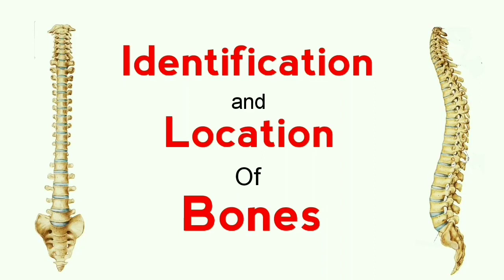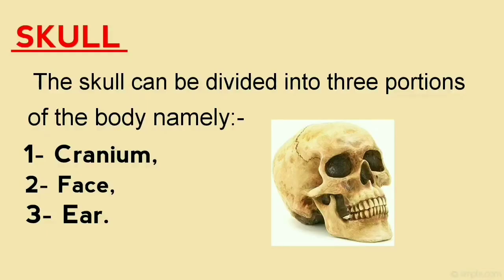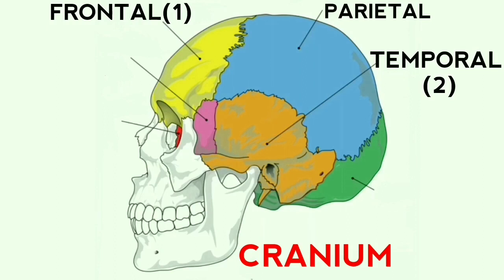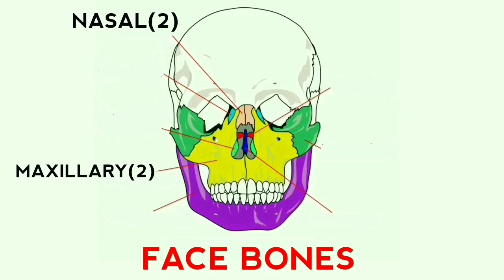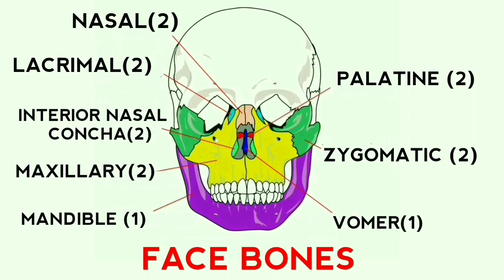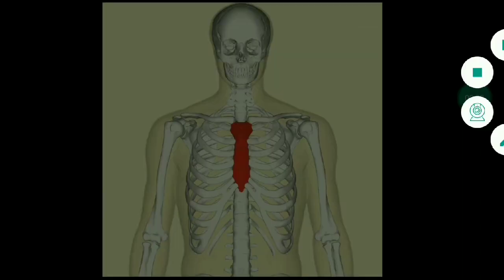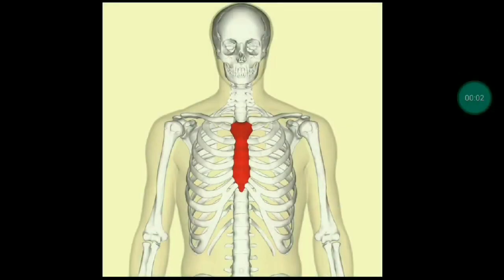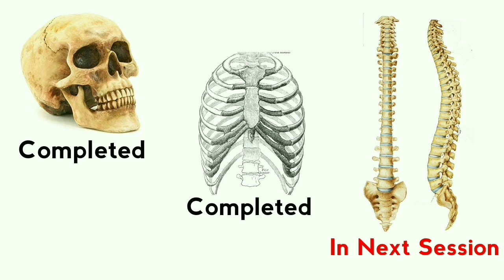IDENTIFICATION AND LOCATIONS OF BONES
Human Anatomy and Physiology Part-III
Human Skull
Rib cage
Vertibral Column